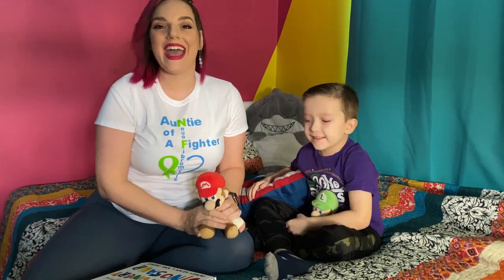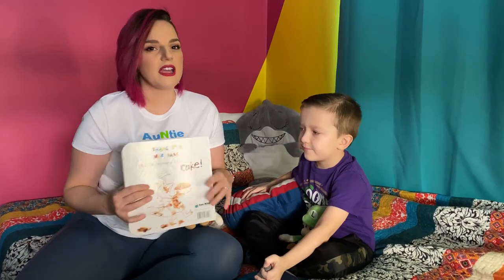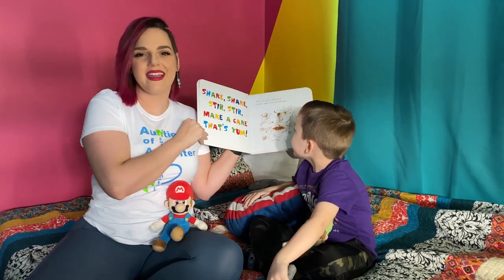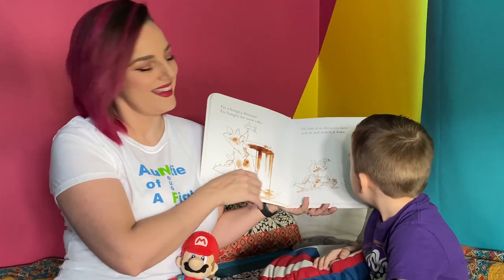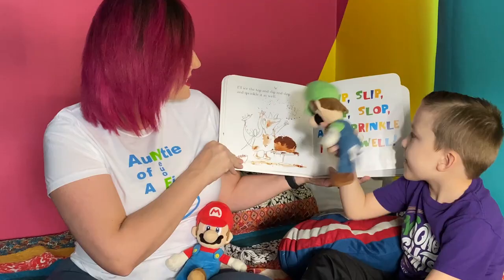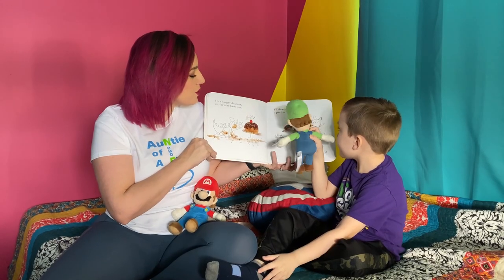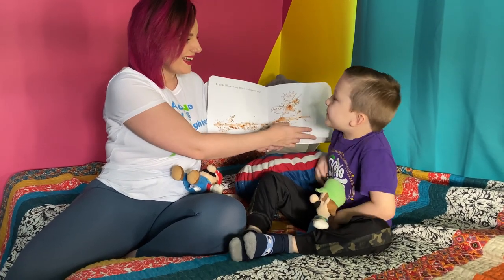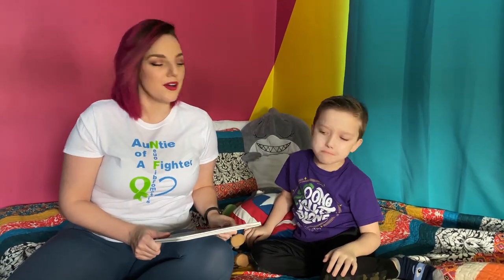Let's Read | I'm a Hungry Dinosaur with Auntie + Duckling ZuZu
Today's Activity with Auntie is READING with Extra Special Guest, Duckling ZuZu!
Let's take help feed our hungry, hungry dinosaur!